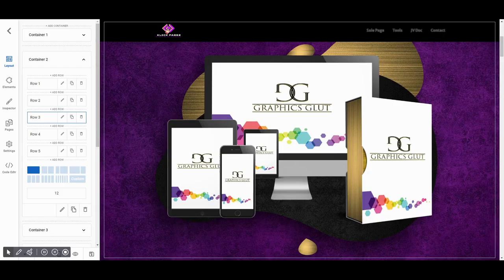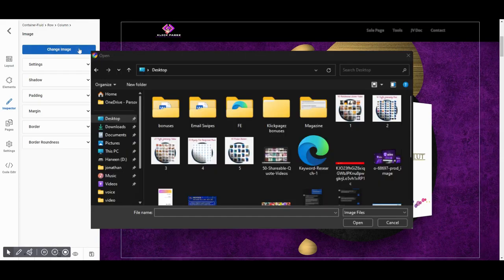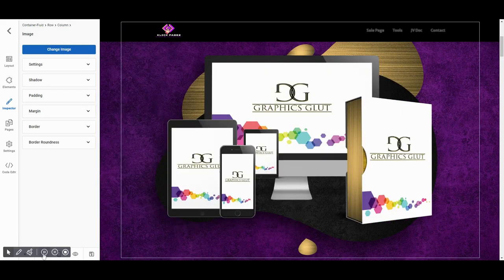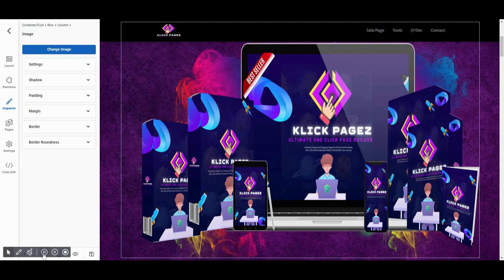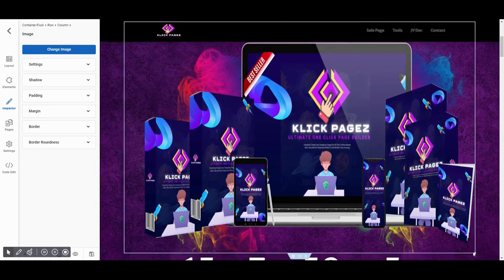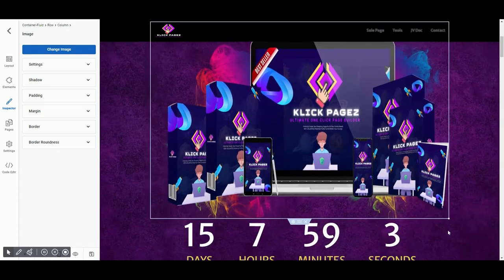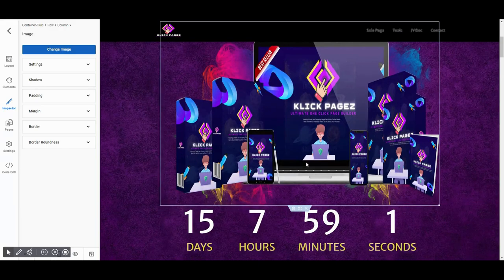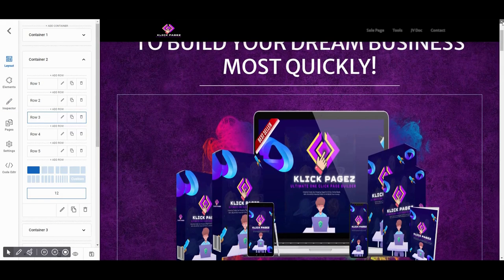Klick Pagez - How To Add Update Image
Klick Pagez is complete solution for your business. Its an awesome tool that help you to build your own business. Ready to use professional templates help you to make your website or sale page more attractive. You can select template or create your own from blank page.

In this tutorial I am going to show you how you can update or replace an image.